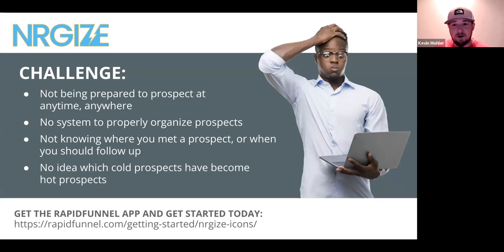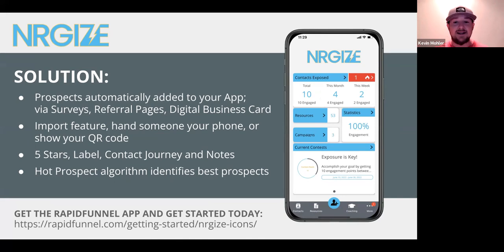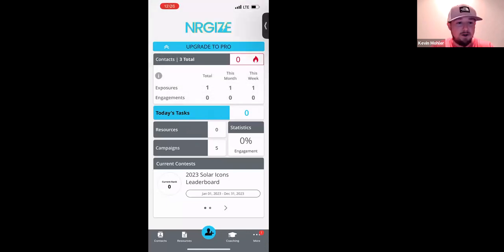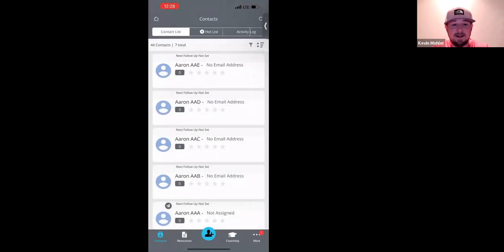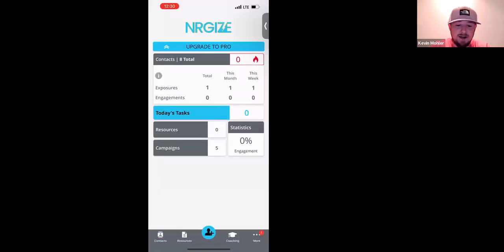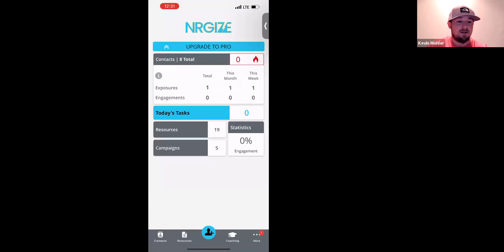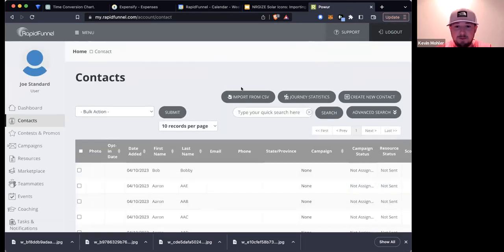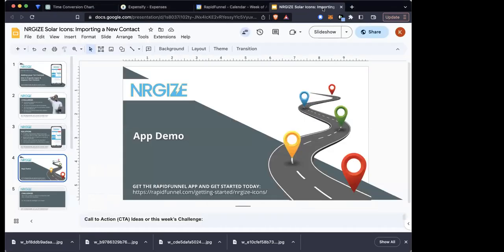Unlock the Secret to Doubling Sales with This App!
Discover the game-changing app that's revolutionizing the solar industry! The Solar Icons team, the fastest growing sales team at Powur, has developed an innovative tool designed to skyrocket your sales and recruiting efforts. 📈

In this video, we'll walk you through the powerful features of our groundbreaking app, specifically crafted for recruiting top-notch Powur ambassadors, empowering your salesforce, and making solar sales easier and more efficient than ever before. ☀️🔋

Learn how to harness the power of cutting-edge technology to double your sales and become a dominant force in the solar market. You'll be part of the movement towards a more sustainable future while maximizing your earning potential. 🌱💰

Don't miss out on the opportunity to revolutionize your solar business with the Solar Icons team's expertise and the incredible capabilities of this must-have app. ⚡🌐